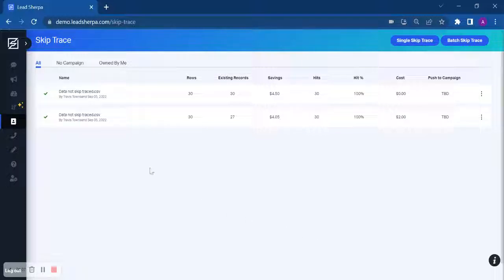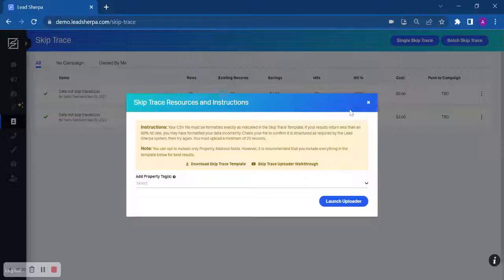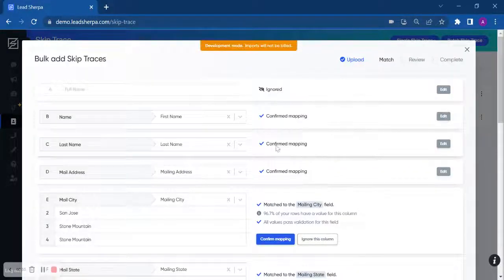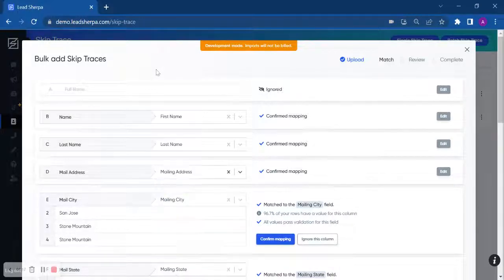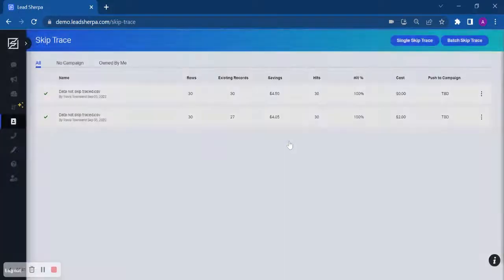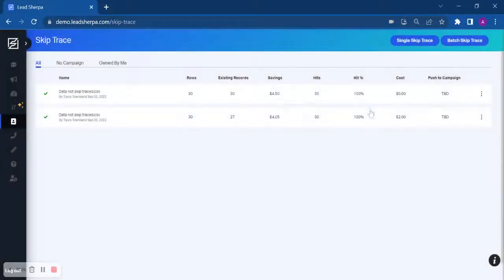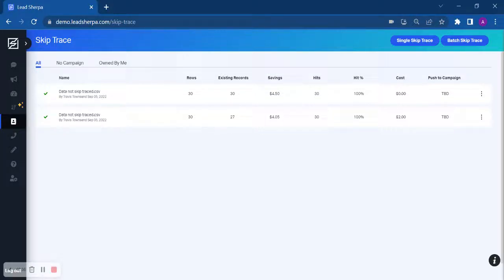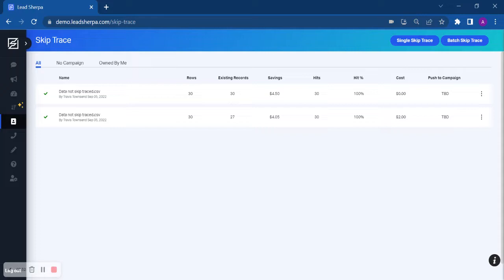Getting Started with Skip Trace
In this video we dive into:
- Accurate skip tracing with Lead Sherpa
- Batch vs Single Skip Trace
- How to import your data